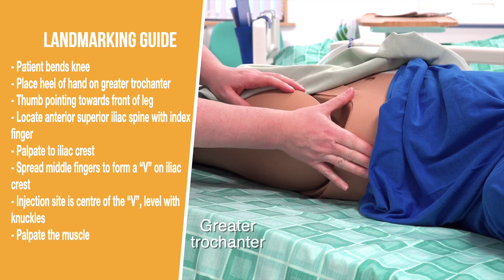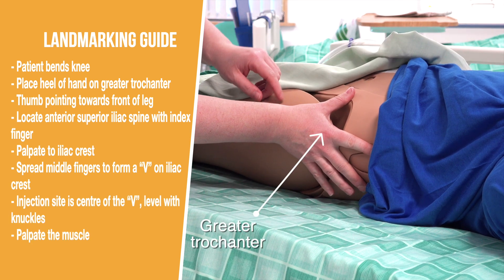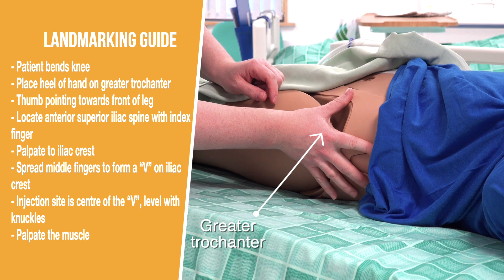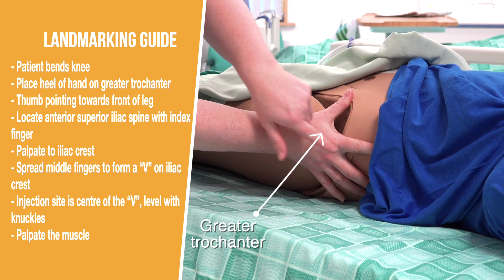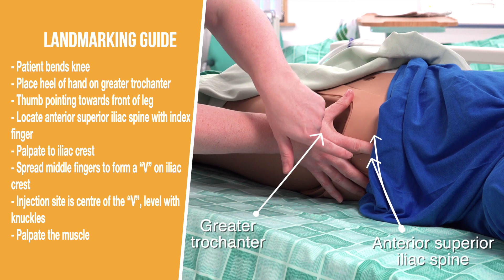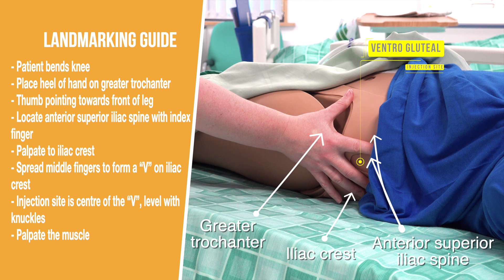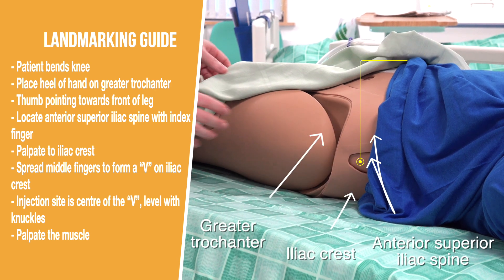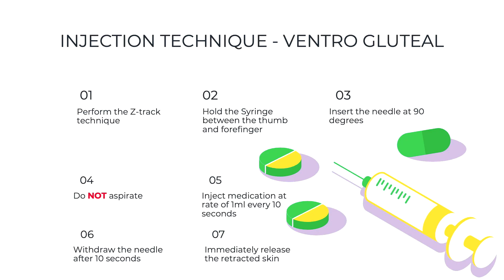Ventro Gluteal IM Injection Technique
The following video is a resource created by the University of Limericks (UL) School of Nursing and Midwifery for learners on the landmarking and intramuscular injection technique of the  ventro gluteal site.
An intramuscular injection delivers medication deep into a muscle allowing for rapid absorption into the blood stream.
Correct technique, site selection, patient consent and assessment are vital to ensure effectiveness and avoid complications.
This is an aid for learning and does not deem viewers to be competent in carrying out this clinical skill.